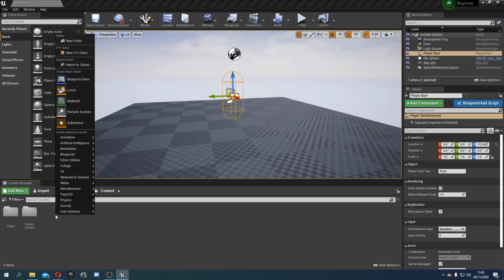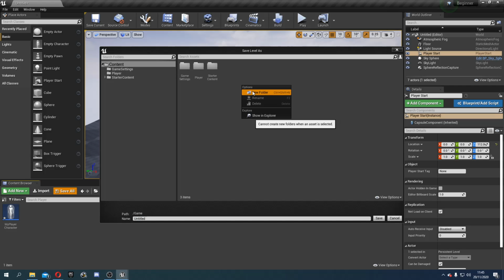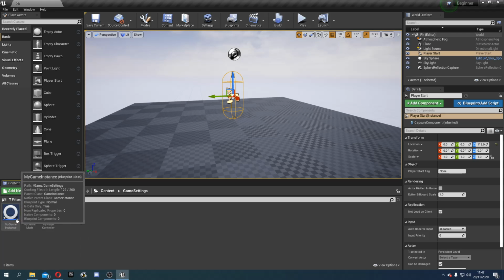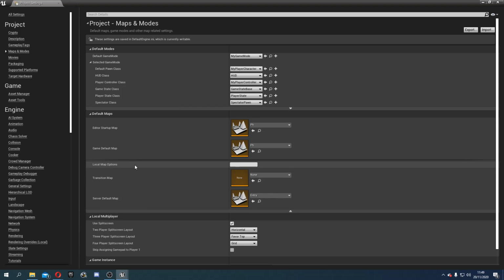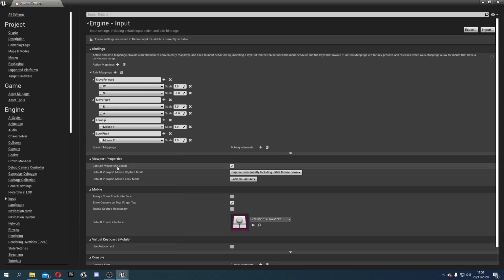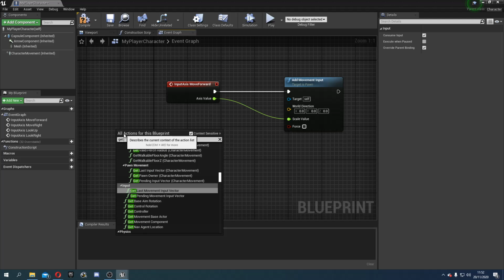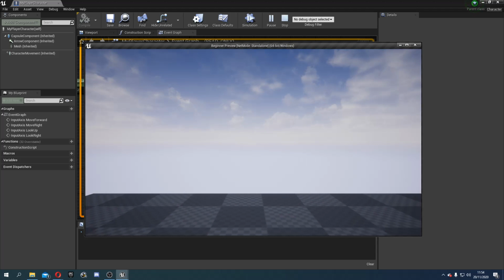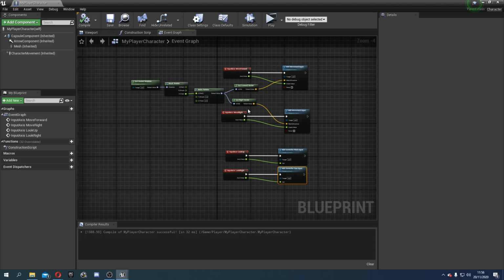Beginner Series #4 - Creating a Player Character + Game Settings (GameMode, GameInstance etc)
in this video we create inputs for our player character so our character can move and look around. We also create our own Game Mode, Game instance and Player Controller so we have the ability to create code in each of them depending on what the code is.

Trust GXT 232 Mantis Streaming Microphone
Nikon D5600
LED Ring Light
PDP Wired Controller (Black, Testing Gamepad Support)
Panasonic HT225 Headphones

UewithWill is a participant in the Amazon Services LLC Associates Program, an affiliate advertising program designed to provide a means for sites to earn advertising fees by advertising and linking to amazon.co.uk